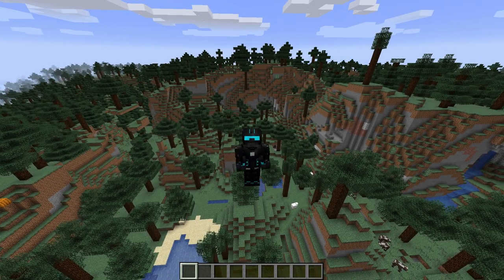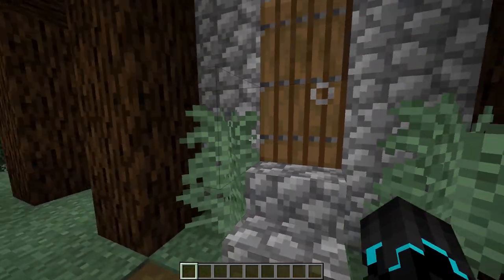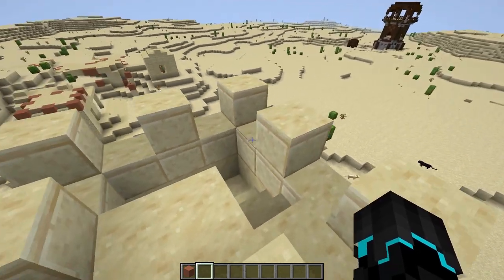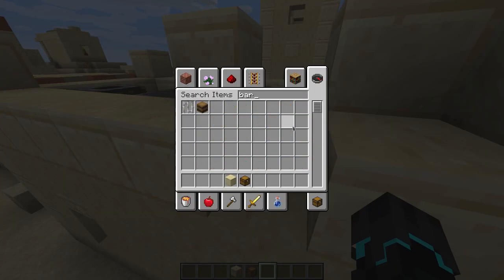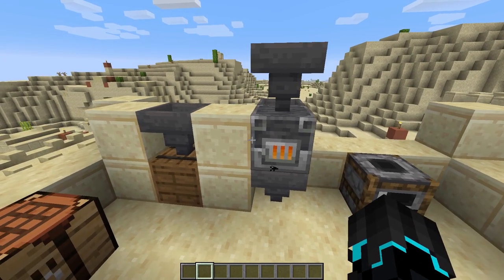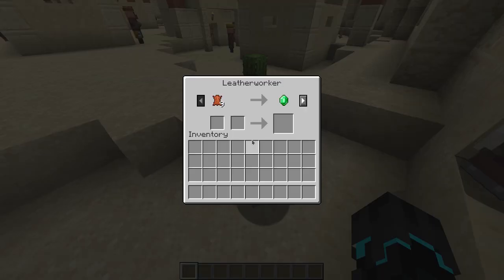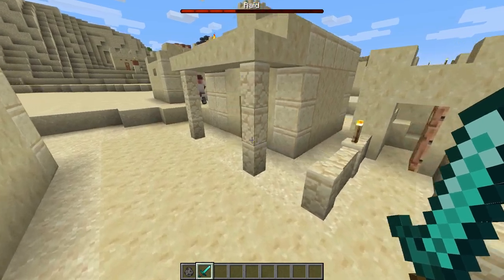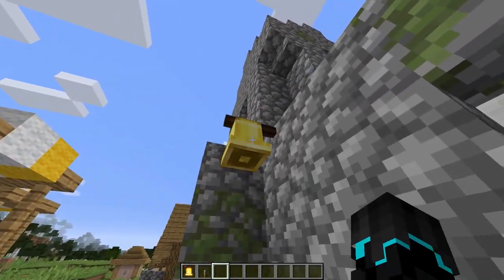1.14 Snapshot 18w50a | New villager textures! Minecraft Snapshots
In this video we take a look at the new snapshot 18w50a for Minecraft! I'm sure Mojang has or will add more features to this, as they expanded and did add more features as I was editing :P - But anyways, hope you enjoy! :D